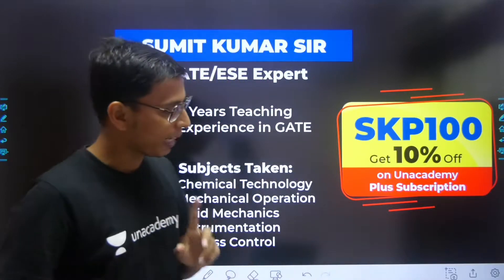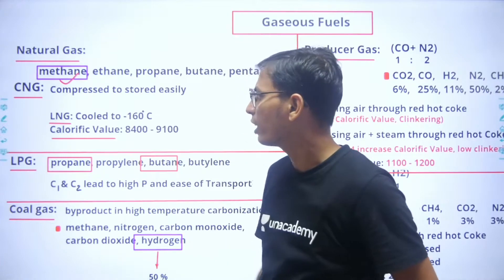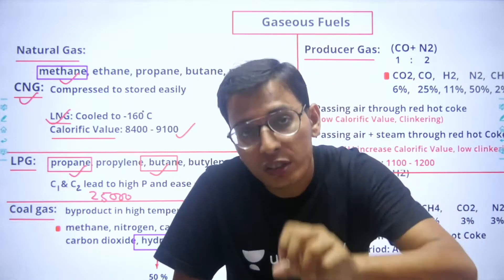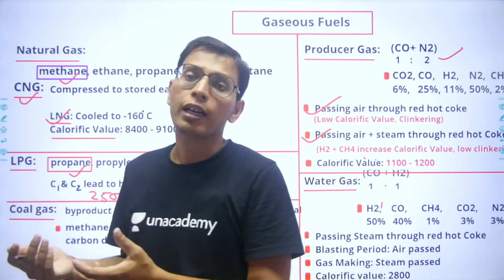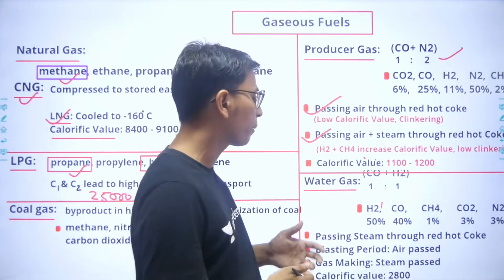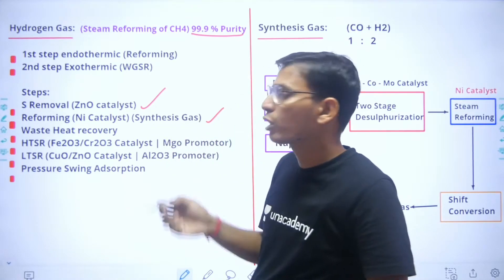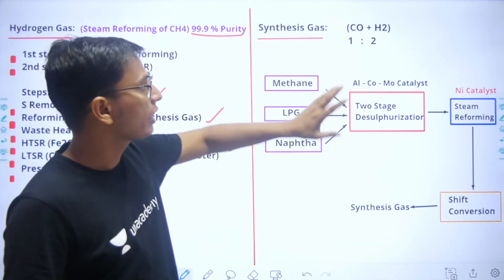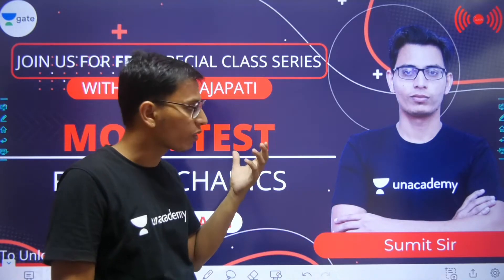L 7 | Chemical Technology | Luke Warm Water | Sumit Sir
In this video, you will prepare the ChemicalTechnology for the GATE 2022 Exam. Sumit_ Sir has covered the LukeWarmWater from CRE. So here Sir will give you a lot of tips and tricks to crack the GATEExam

🙏 Welcome to Unacademy Planet Gate, your one-stop solution for all GATE/ESE Exams 💯India’s Top Educators will be teaching you daily on this channel. We will cover the entire syllabus, strategy, updates, and notifications which will help you to crack the GATE/ESE exams 🎯

Sumit Prajapati and other Top Educators take classes on Unacademy App.

Unacademy Subscription Benefits:
1. Learn from your favourite Educator
2. Dedicated DOUBT sessions
3. One Subscription, Unlimited Access
4. Real time interaction with Educators
5. You can ask doubts in live class
6. Limited students
7. Download the videos & watch offline

Get the GATE & ESE Iconic Advantage:
1. Personal Coach
2. Study Planner & Bi-weekly Reviews
3. Dedicated Doubt Clearing Space
4. Personalized Test Analysis
5. Study Booster Sessions
6. Preparatory Study Material
7. All the Unacademy Subscription Benefits